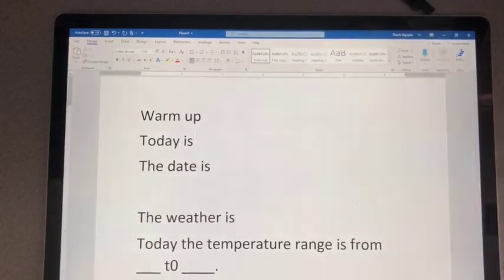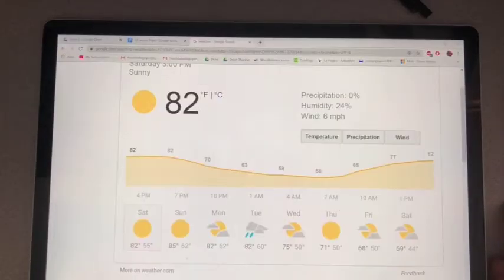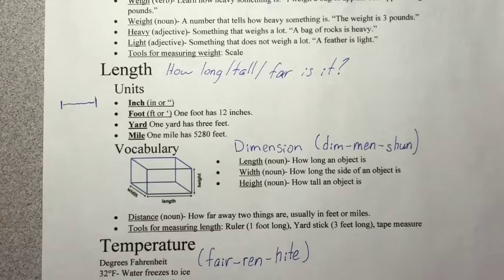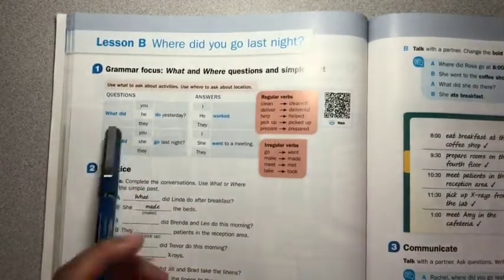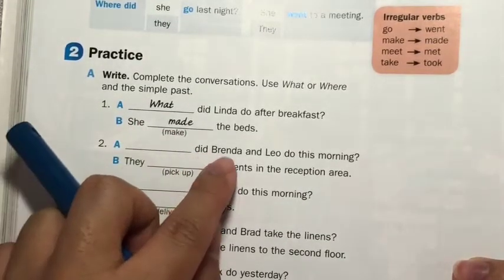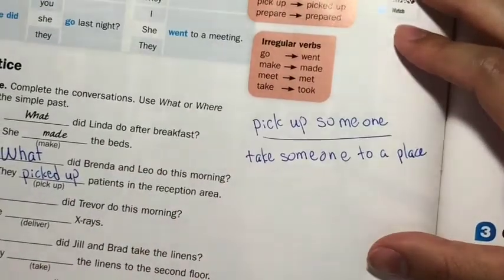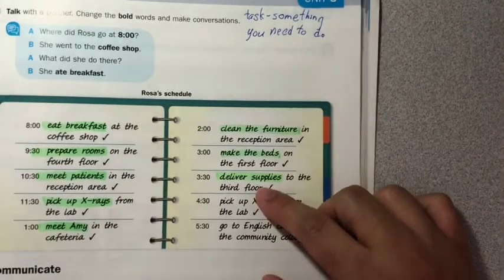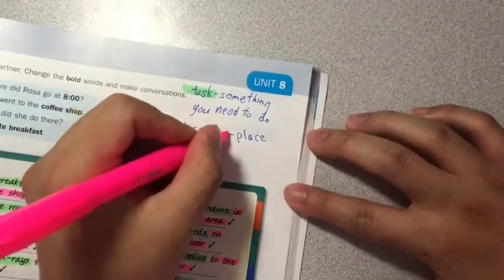Nguyen, Thanh Ventures2 2020 05 06 Lesson 10 Part 1